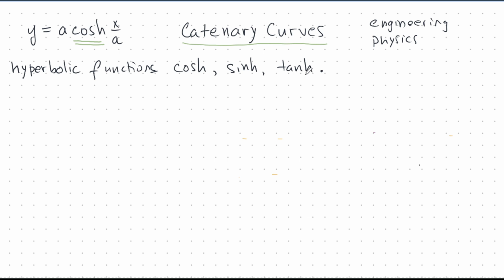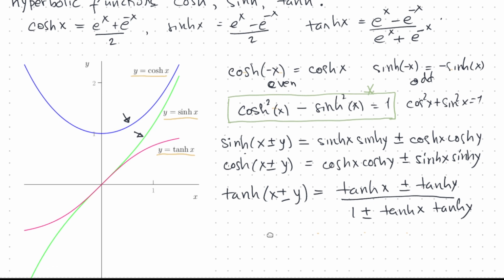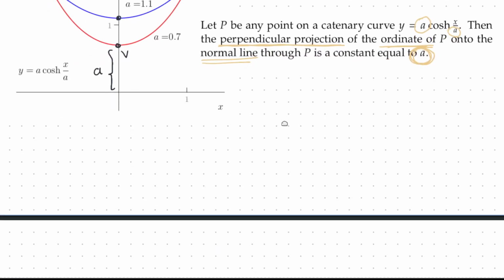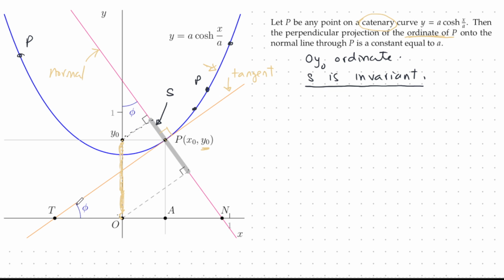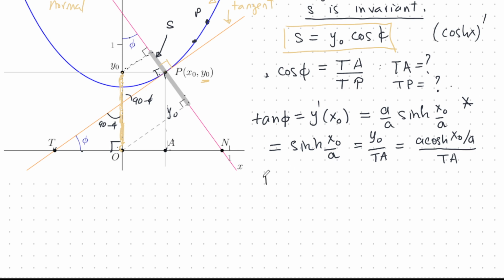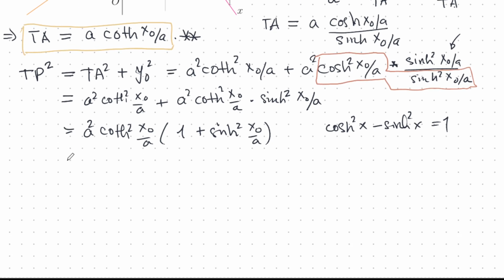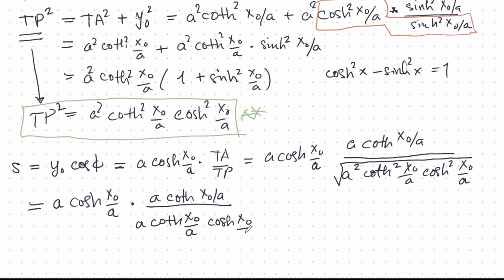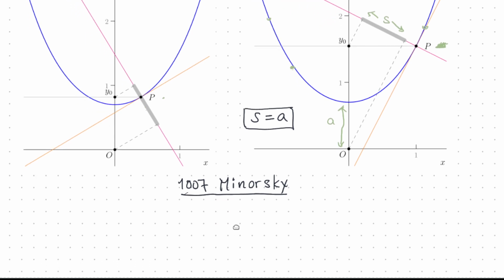Beautiful catenary curve invariant property.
A wonderful invariant property of catenary curves. Based on problem 1007 from Minorsky. The projection of the y-ordinate of any point onto its normal line is a constant.